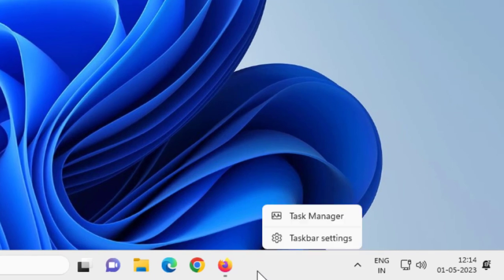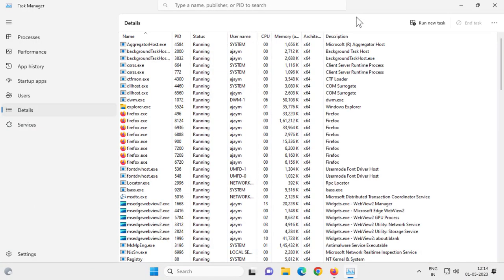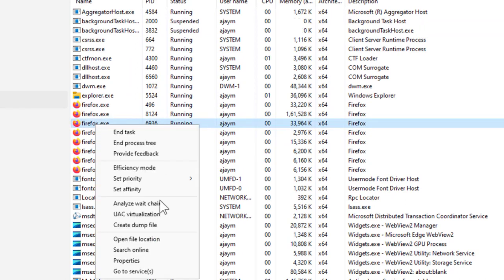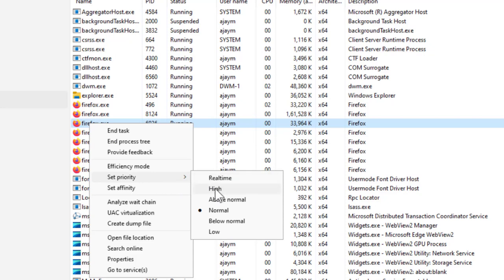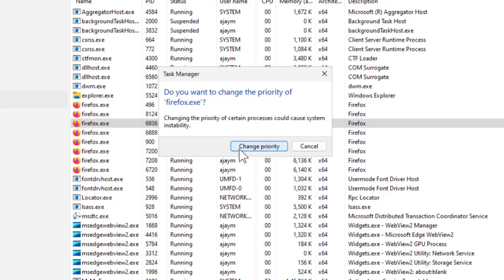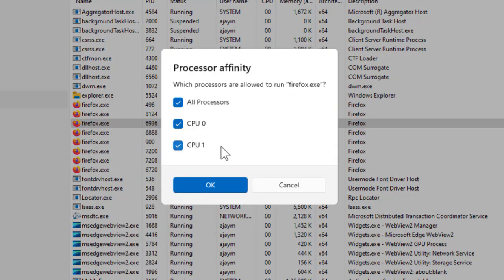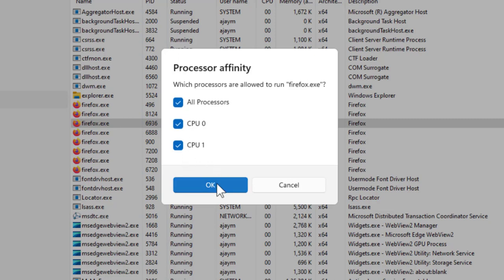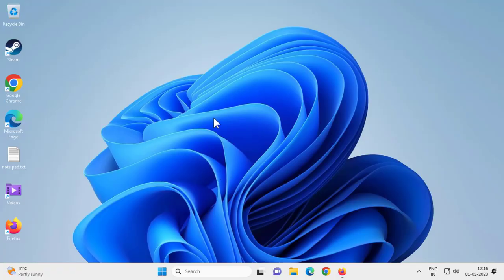How to Limit CPU Usage of a Program in Windows Computer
how to limit the CPU usage of a program
how to limit an apps CPU usage
limit CPU usage by process